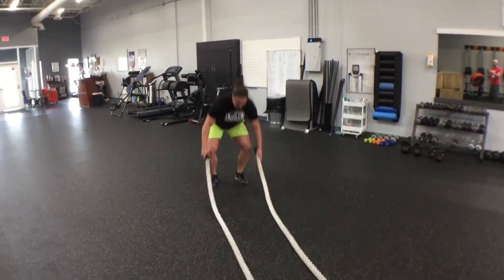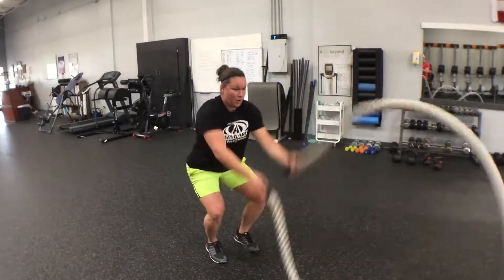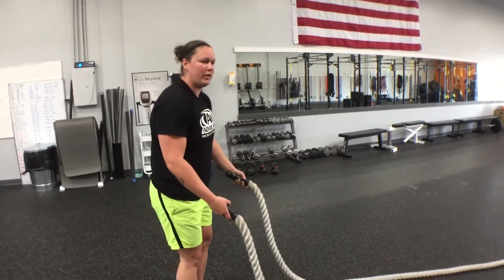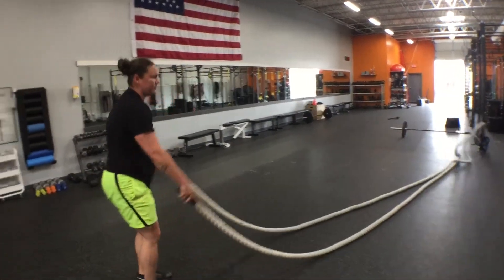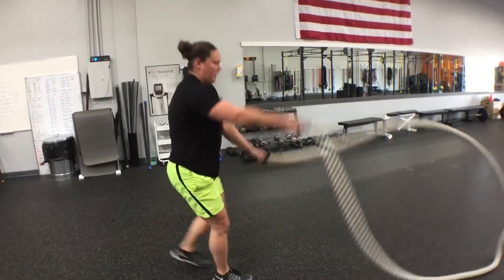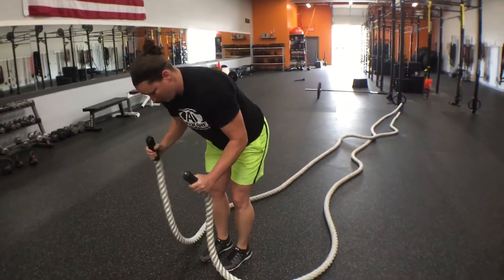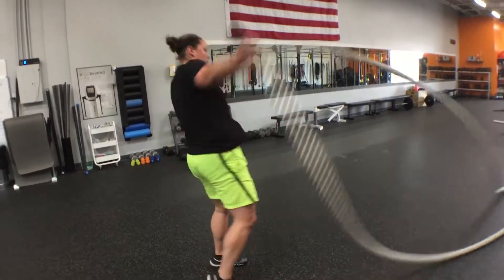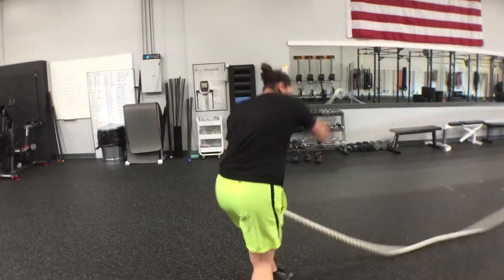Battle rope workouts